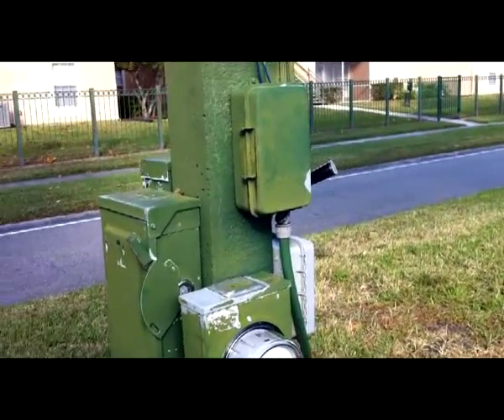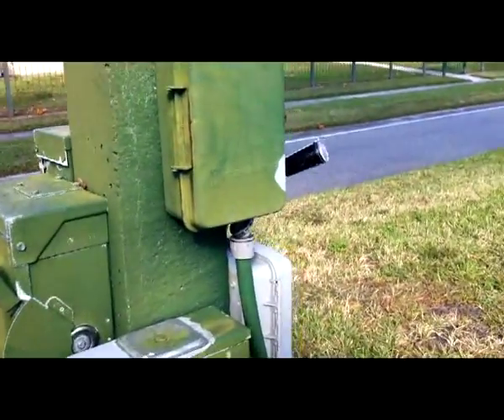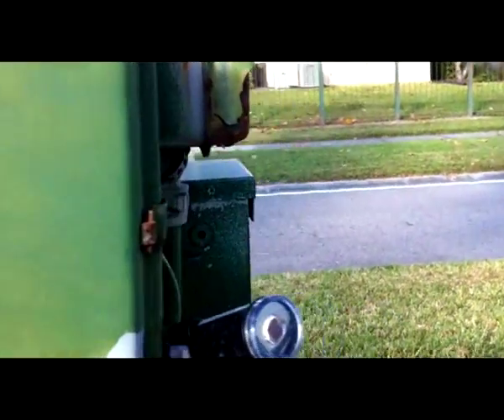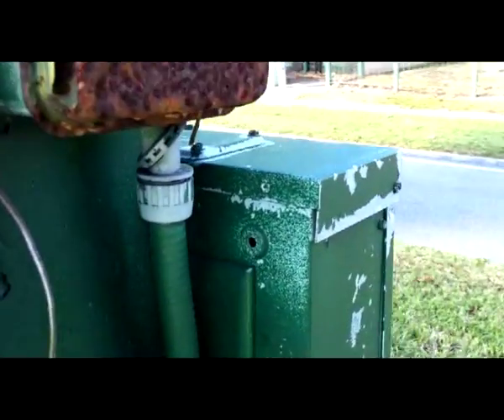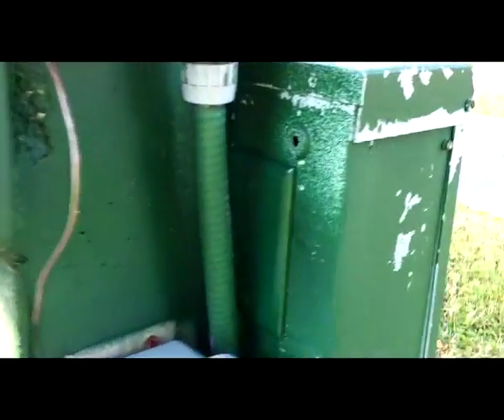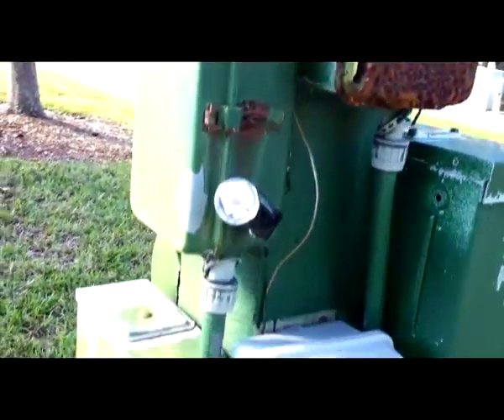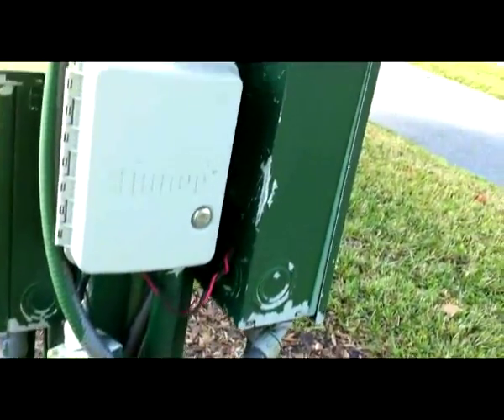Unique Geocache: "Green"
The unique thing about this hide is the color.  I don't know if everything on this pole was already green, or if the CO painted everything!